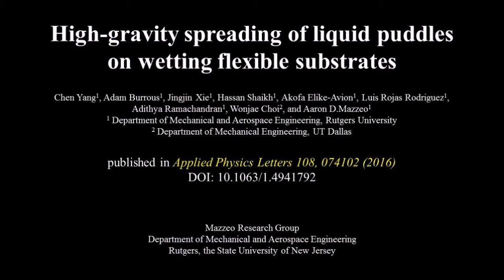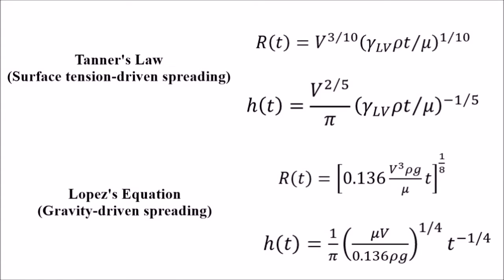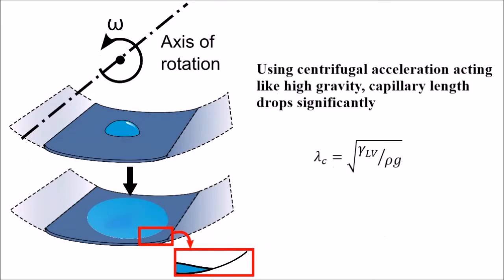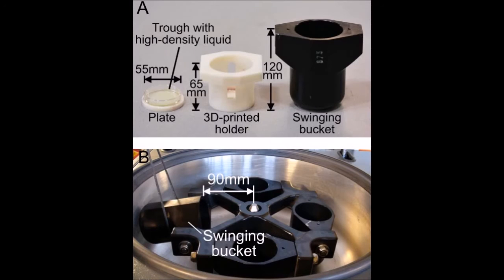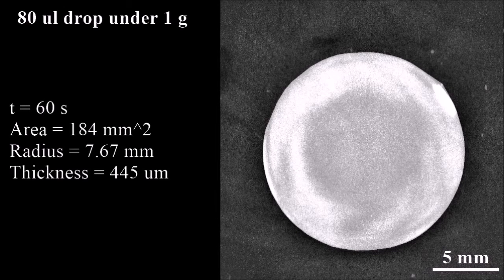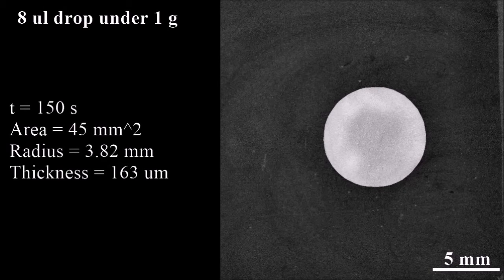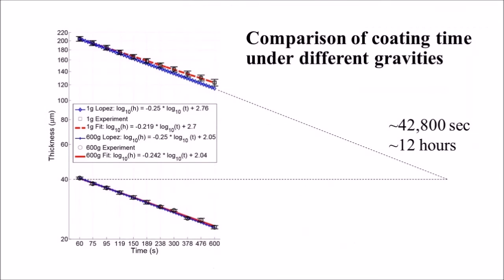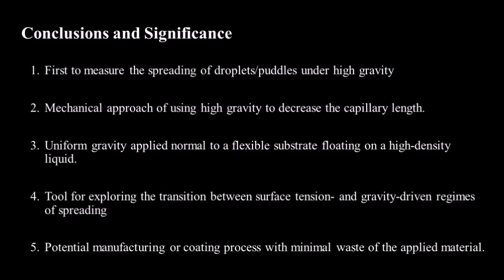High-gravity spreading of liquid puddles on wetting flexible substrates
The spreading behavior of liquid puddles under high gravity and how high-gravity enhances the rate of spreading and decreases the capillary length.

Journal Article:
“High-gravity spreading of liquid puddles on wetting flexible substrates.” C. Yang, A. Burrous, J. Xie, H. Shaikh, A. Elike-Avion, L. Rojas Rodriguez, A. Ramachandran, W. Choi, and A. D. Mazzeo. Applied Physics Letters. Vol. 108, No. 7, 2016.